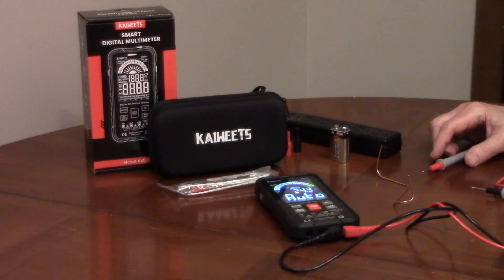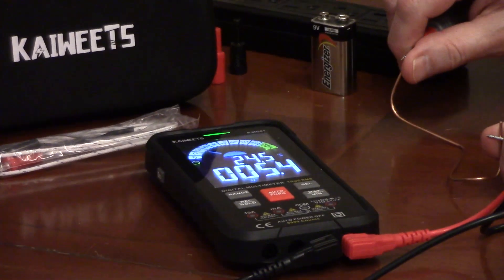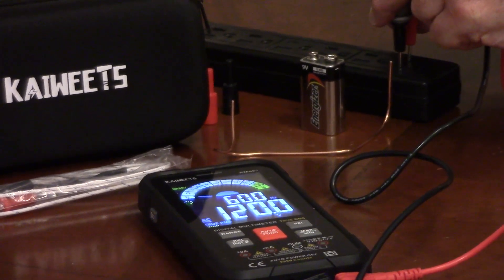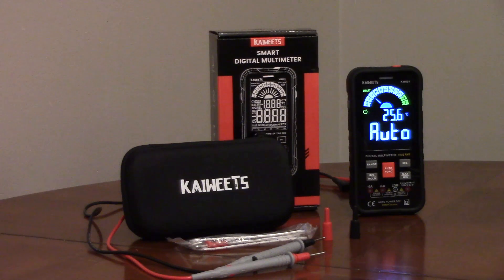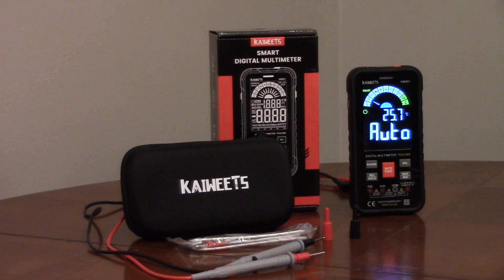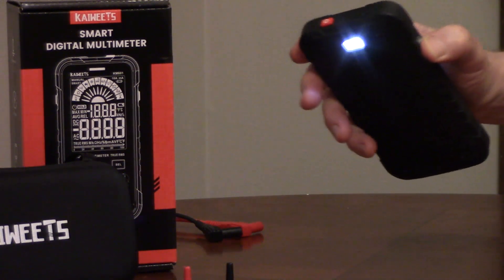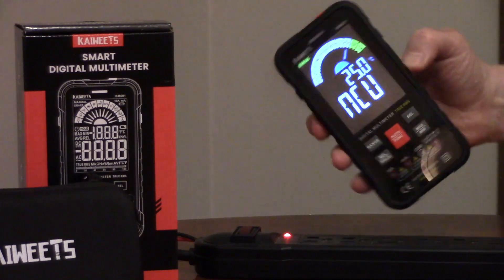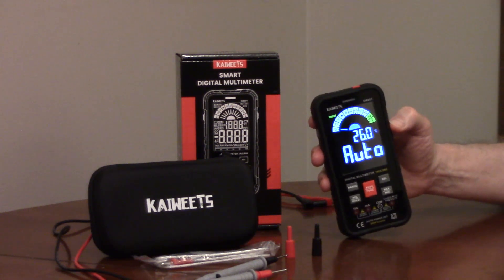Easy to Use Smart Multimeter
Kaiweets smart digital multimeter is an easy to use digital multimeter. In the smart mode it detects what you are testing and will automatically set the range.